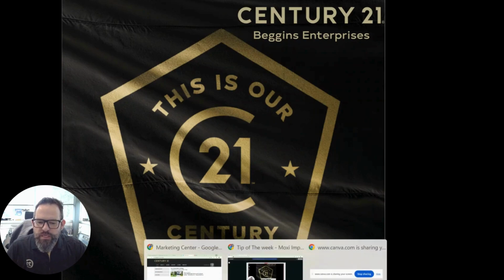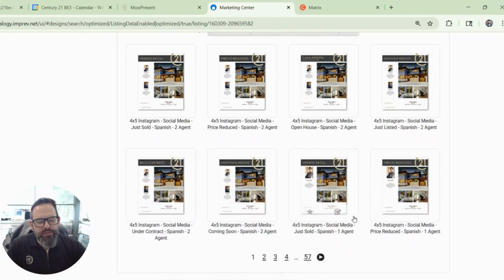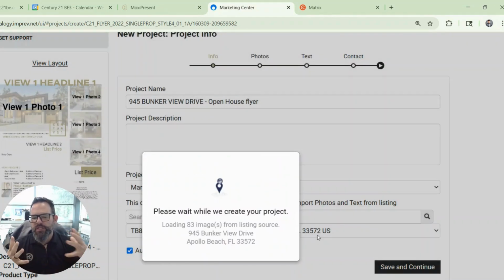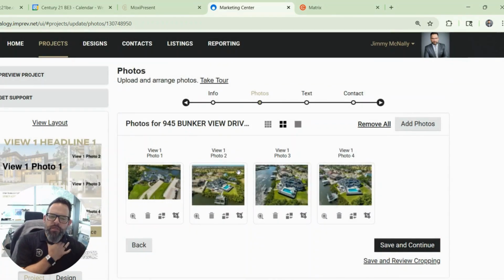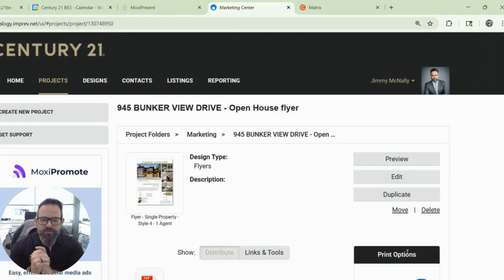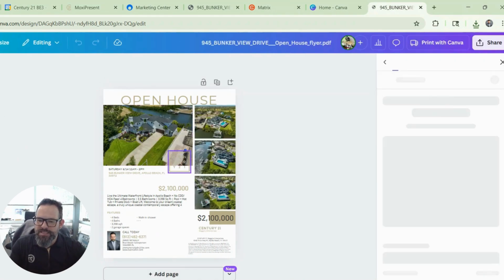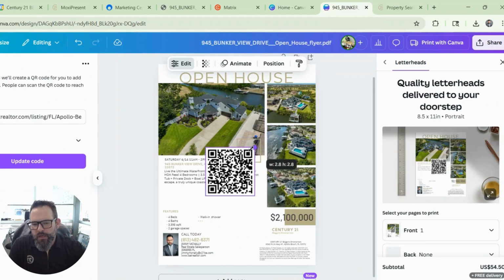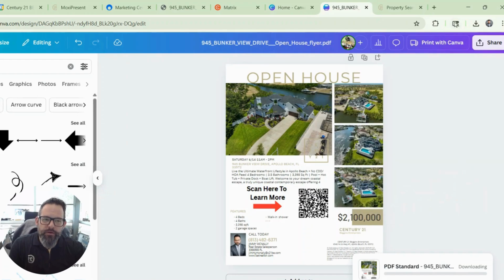Create Stunning Open House Flyers in Moxi Impress + Add a QR Code with Canva | Step-by-Step Tutorial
Want to make professional open house flyers in minutes? In this step-by-step tutorial, I’ll walk you through how to create, edit, and download a sleek open house flyer using Moxi Impress.

Then, I’ll show you how to add a custom QR code to your flyer using Canva, so potential buyers can instantly access your listing details, sign-in forms, or virtual tours right from their phones.

📌 What You’ll Learn:
✔ How to create and edit a flyer in Moxi Impress
✔ How to download and customize your flyer
✔ How to add a QR code in Canva
✔ Tips for quick, professional results

🔗 Make your open houses stand out and streamline your marketing efforts!